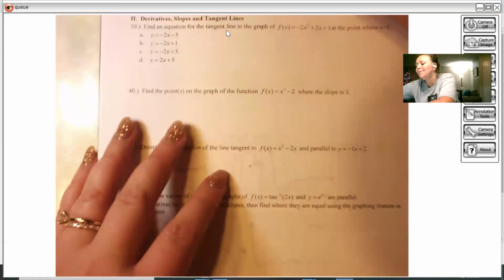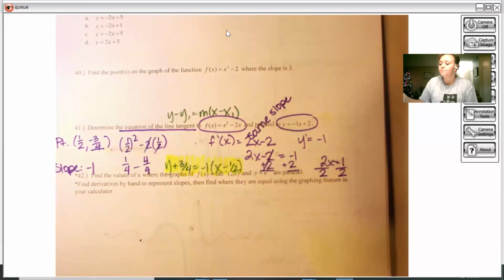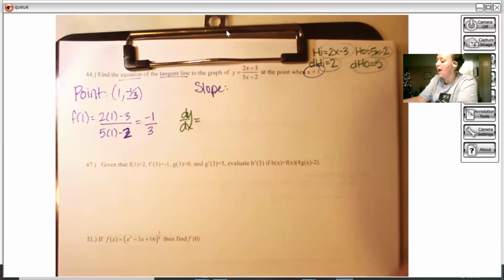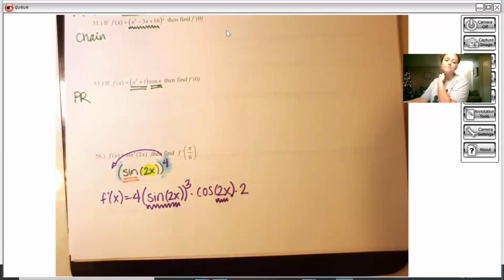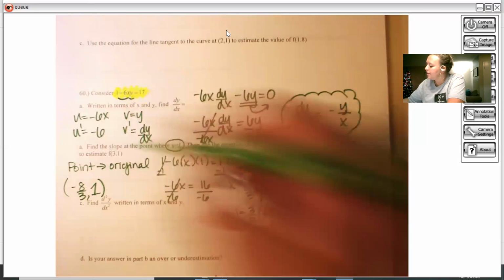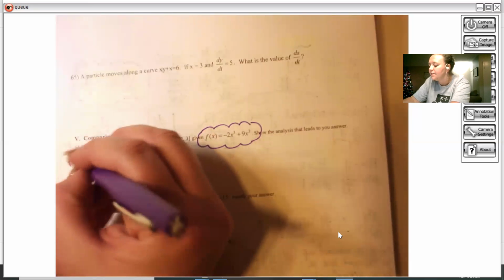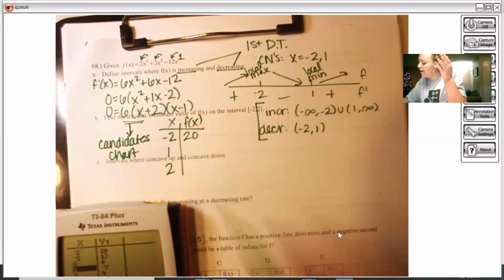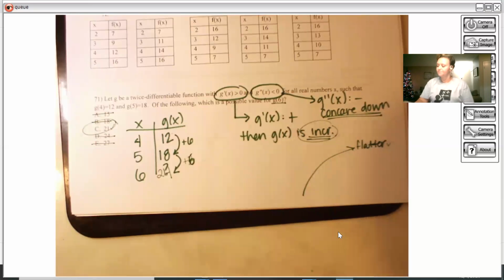Semester Exam Review Part B